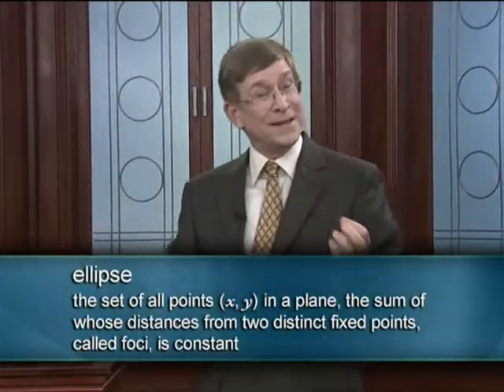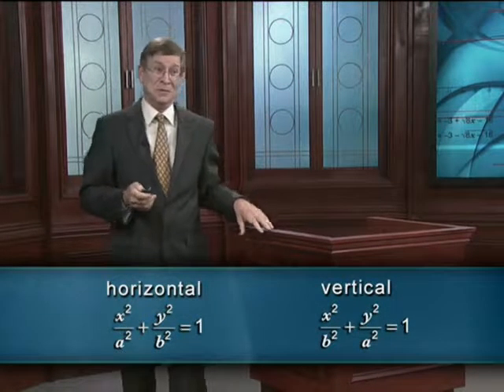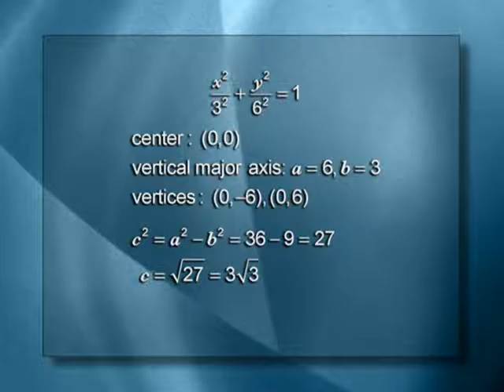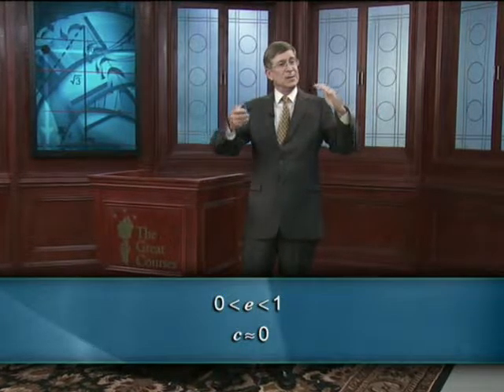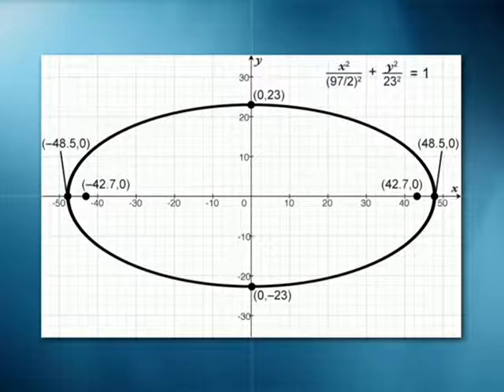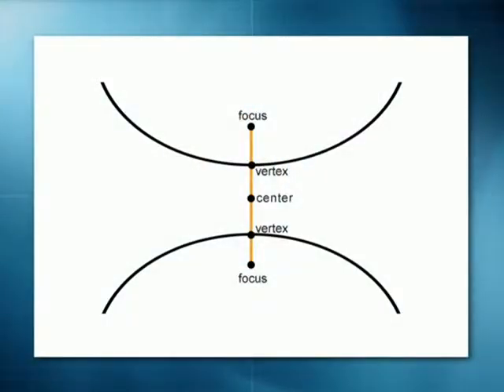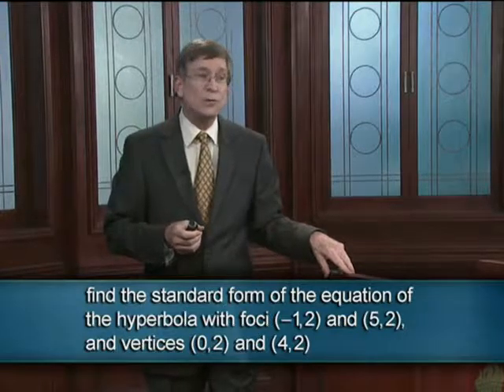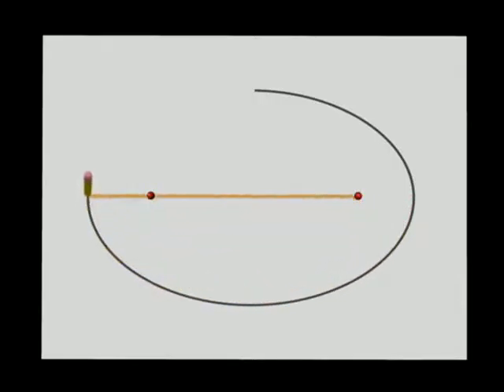30 Ellipses and Hyperbolas